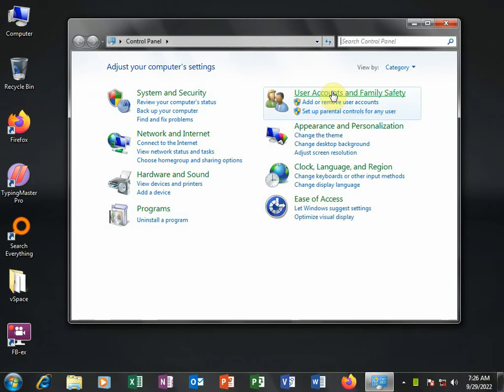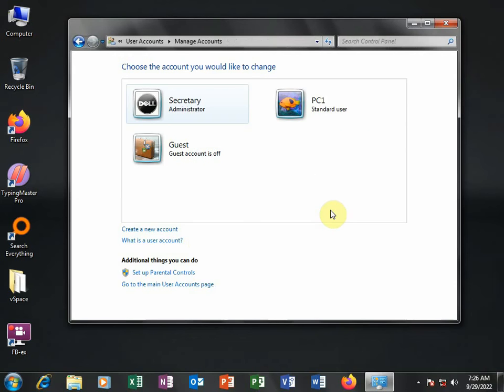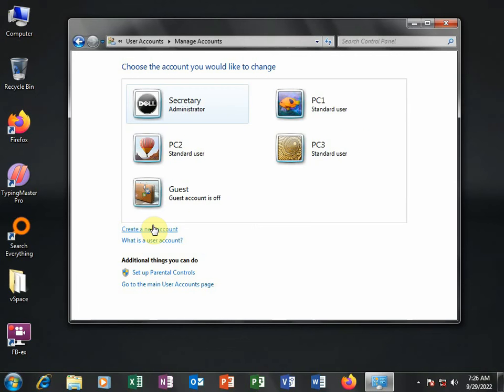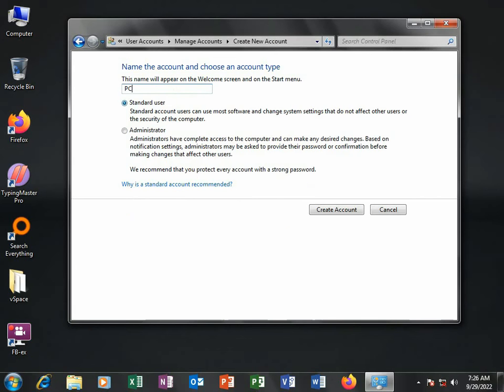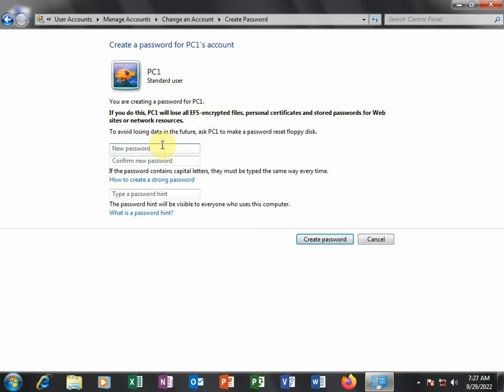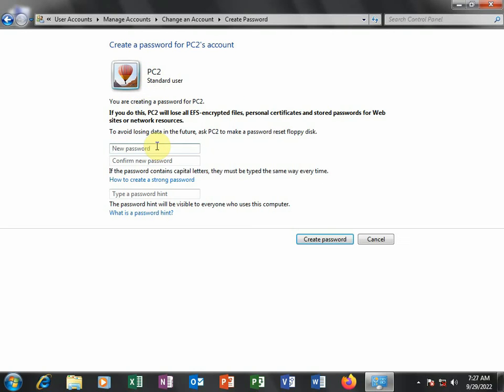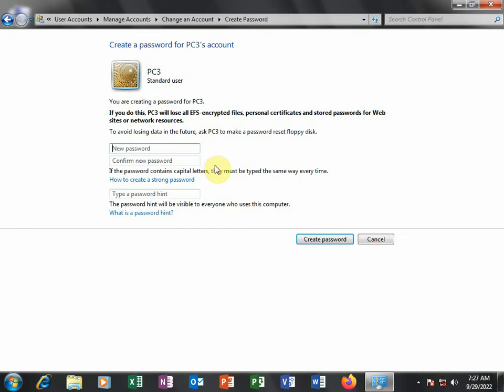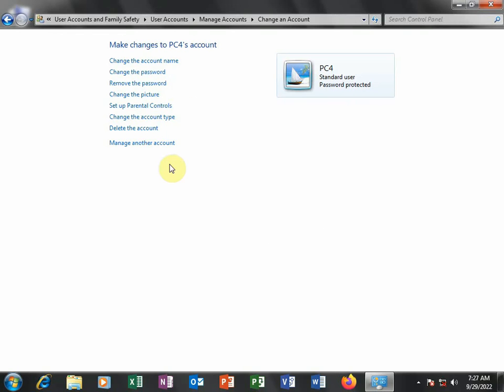[Step 1] NComputing X550 - Adding Users in Windows 7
The first step to configuring NComputing X550 is adding users or accounts in Windows.